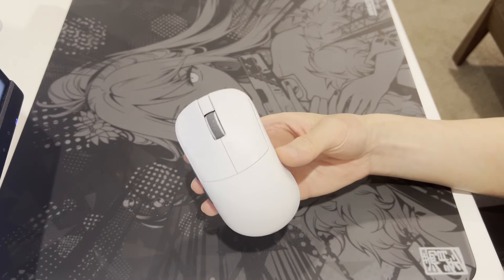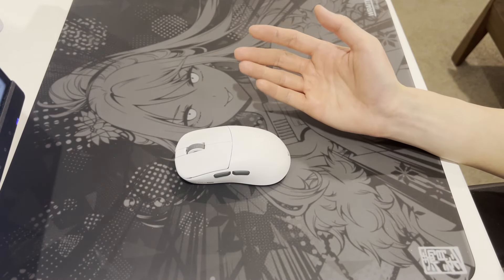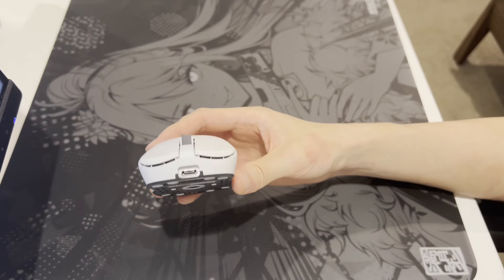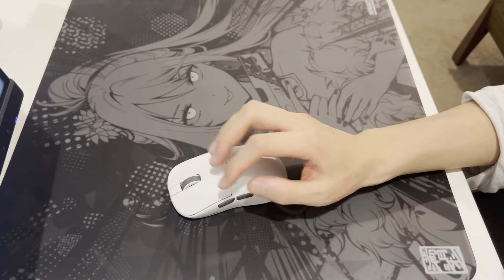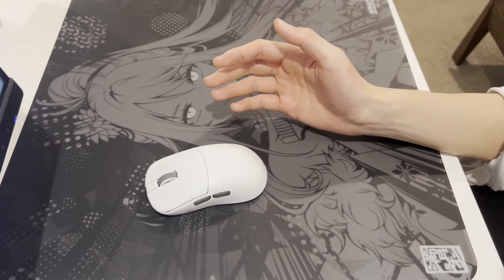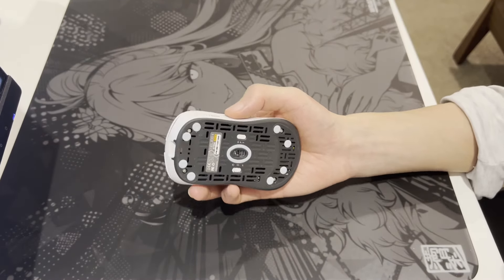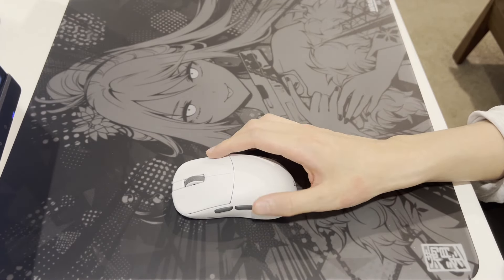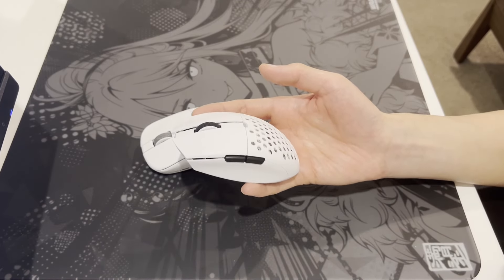This S2 Clone is Legit - Fantech Helios II Pro S Review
A really solid mouse from Fantech. Not perfect but good alternative for people who like the Zowie S2 shape and want to go wireless. Regarding the giveaway, its still not completely finalized so I have no idea when its going to be or if it will even be announced. Got in a call with one of their staff and they wanted to do it but nothing is completely confirmed just yet, I'll make sure to update it when I get the news

00:00 - intro
00:43 - shape
01:54 - clicks
03:05 - side buttons & scroll wheel
03:39 - coating
04:10 - 8k implementation
05:04 - skates
05:25 - outro and giveaway